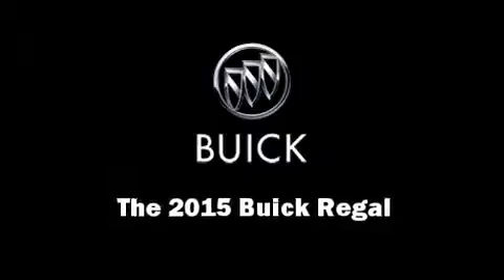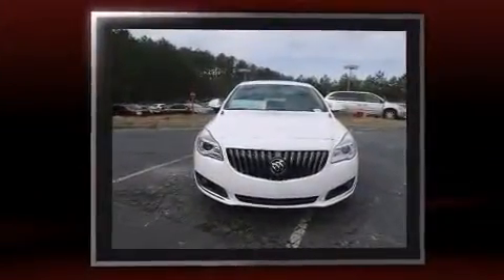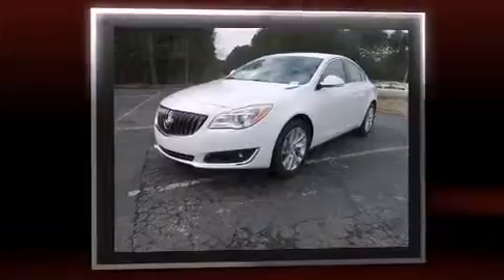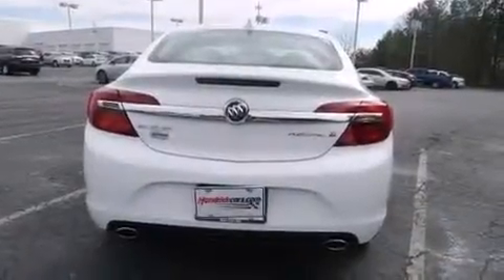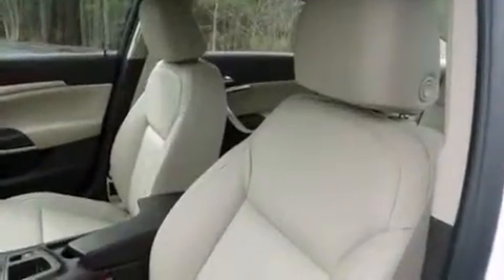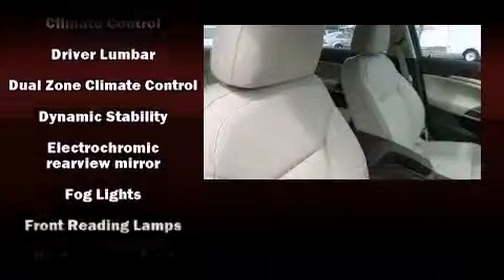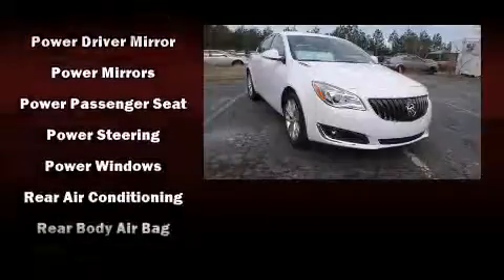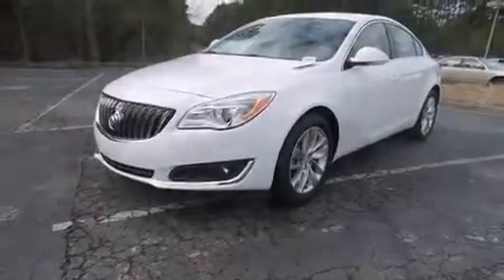2015 Buick Regal Turbo in Duluth, GA 30096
Climb inside the 2015 Buick Regal. This 4 door, 5 passenger sedan offers the latest in technological innovation and style. It features a front-wheel-drive platform, an automatic transmission, and a 2 liter 4 cylinder engine. The engine breathes better thanks to a turbocharger, improving both performance and economy. A wealth of standard features means that you no longer have to sacrifice. Like heated seats, leather upholstery, variably intermittent wipers, a power seat, front dual-zone air conditioning, power door mirrors and heated door mirrors, an overhead console, and much more. You and your passengers will enjoy the stereo system, which includes a CD player with MP3 capability, steering wheel mounted audio controls, and 7 speakers, providing excellent sound throughout the cabin. Passenger security is always assured thanks to various safety features, such as: head curtain airbags, front SIDE impact airbags, traction control, brake assist, a security system, onStar, and 4 wheel disc brakes with ABS. This car was designed with safety in mind, allowing you to drive with even greater assurance. We know that you have high expectations, and we enjoy the challenge of meeting and exceeding them! Please don't hesitate to give us a call.